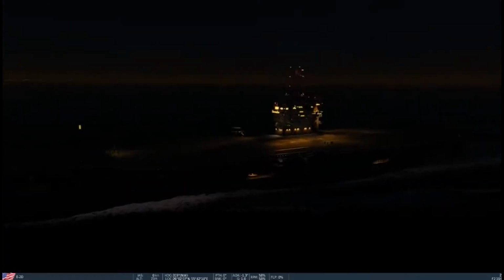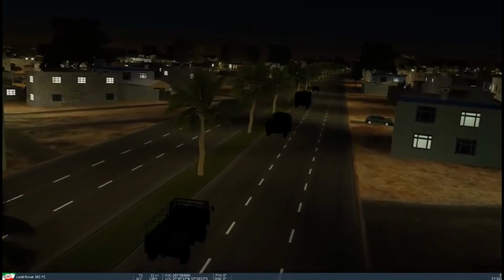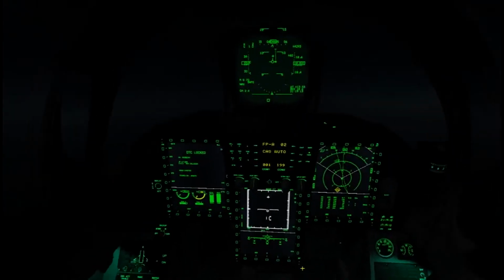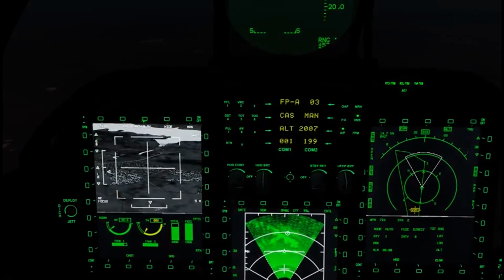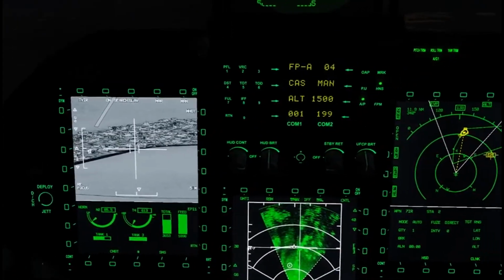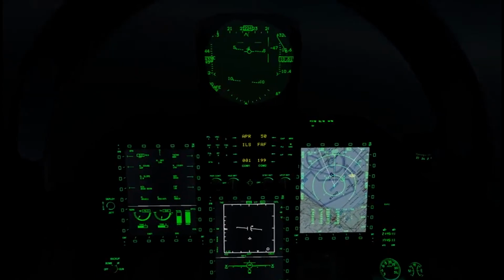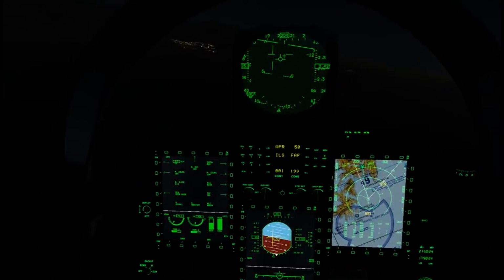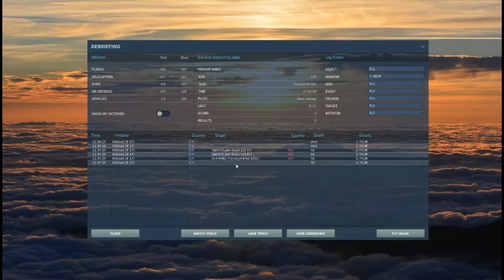JF-17 - Terrorist hunt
A look at the new Super-carrier update as of May 20, 2020. While hunting for terrorists  mission in an urban environment, with my JF-17.